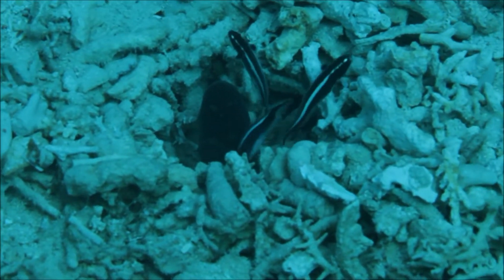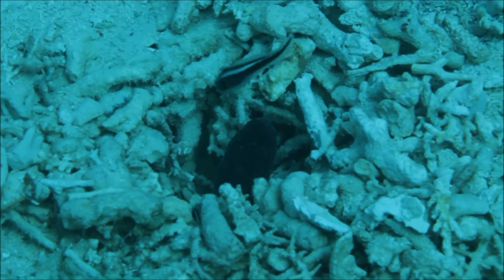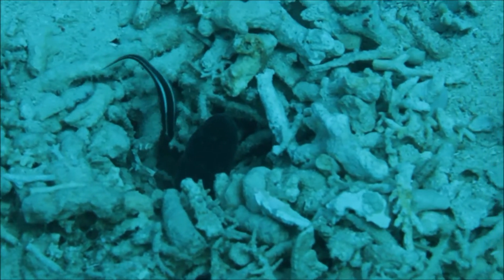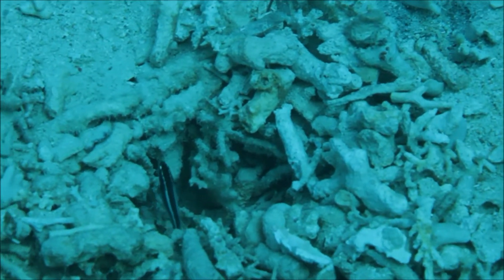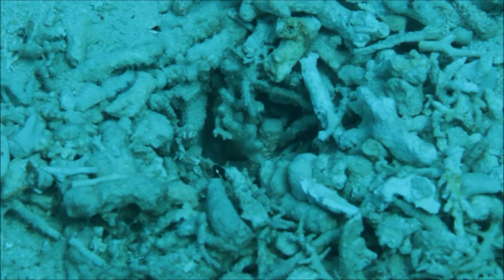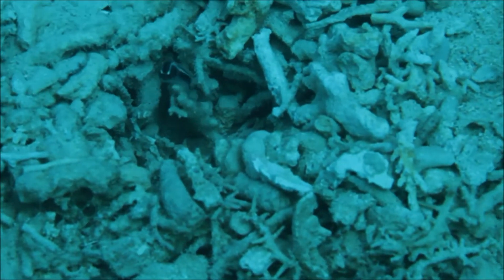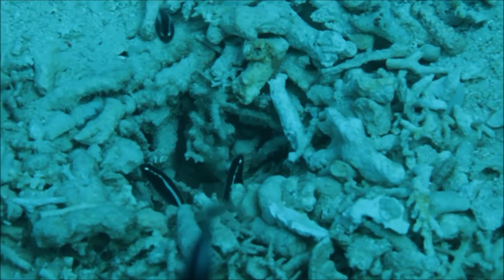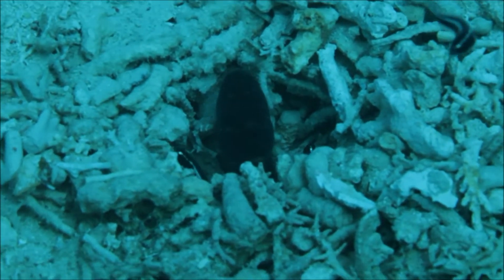Convictfish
The convict fish,  Pholidichthys leucotaenia, is sometimes called a convict benny or a worm goby, but it's neither a blenny nor goby, but in its own fish family. It looks like a goby in the front, but like a tiny eel in the back. This is a fish with a highly interesting social organization.